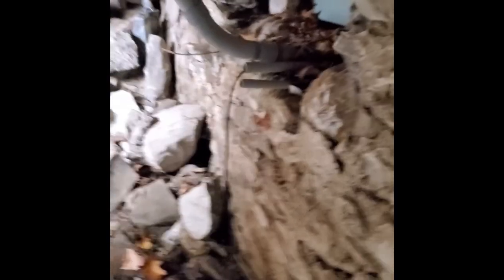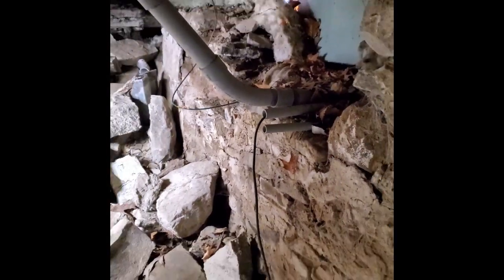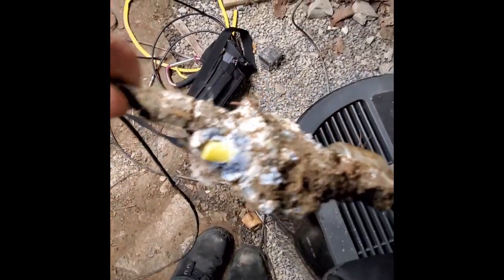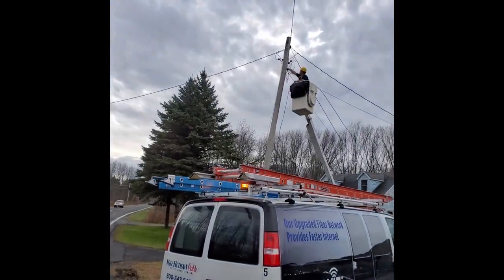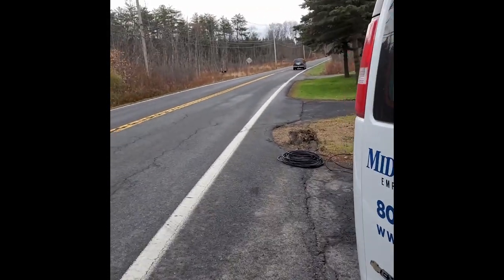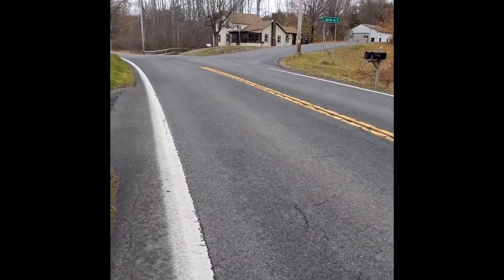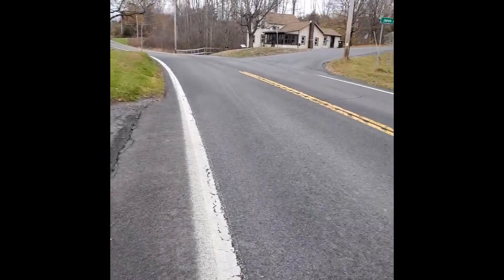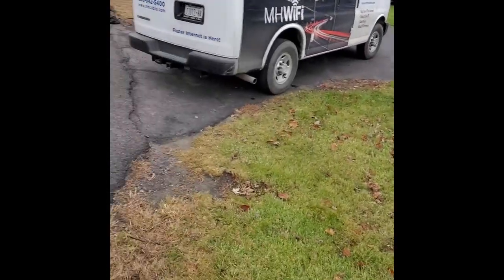Field Tech Vlog # 2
Hey guys, day 2 out here in the world of cable installation.  Pretty crappy day out but we got a bunch of jobs done.  I try to go over some important things towards the closing of the video and also give you a firsthand look at what to look out for during a "modem offline" trouble call.